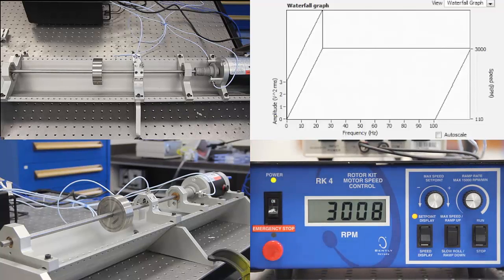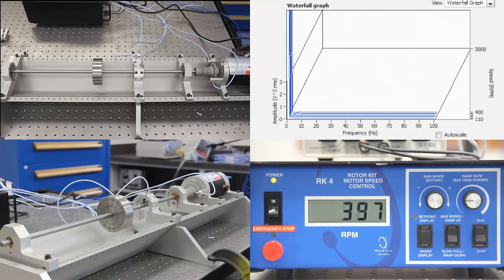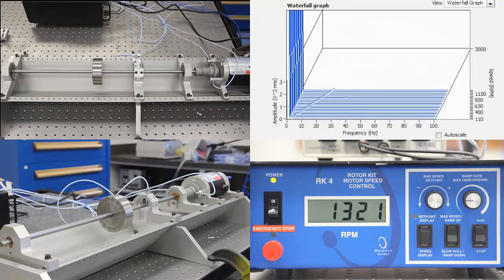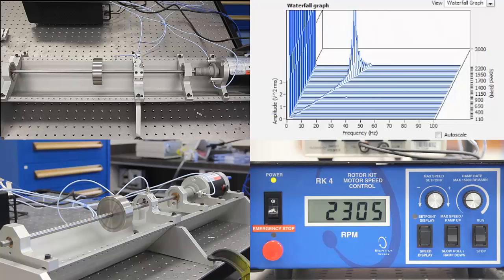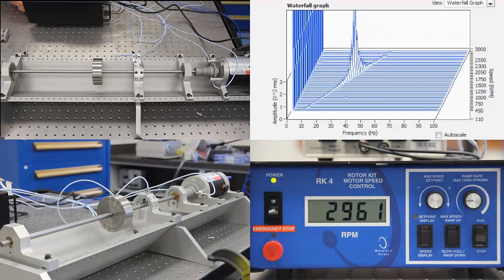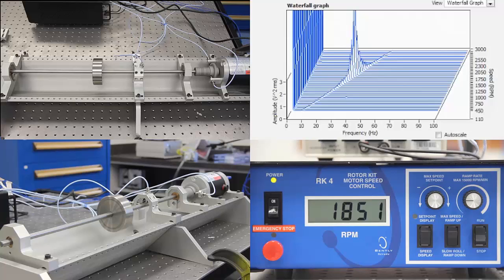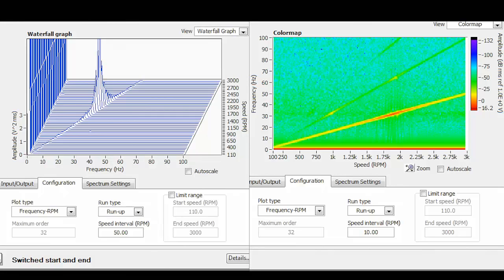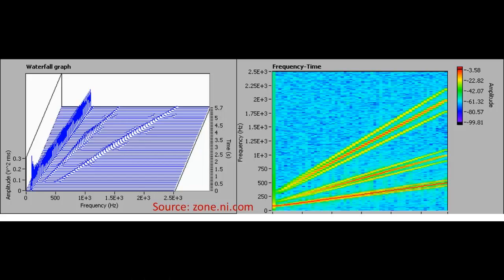Rotordynamic Tutorial Demo